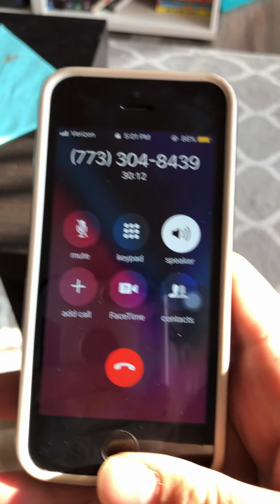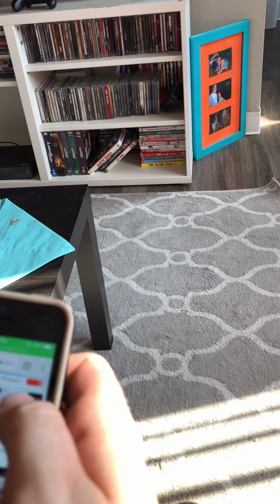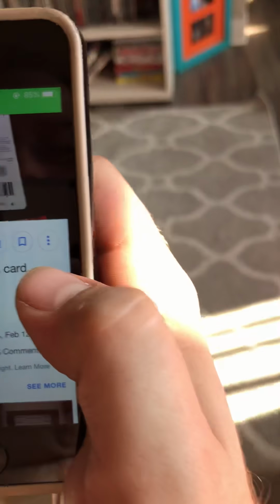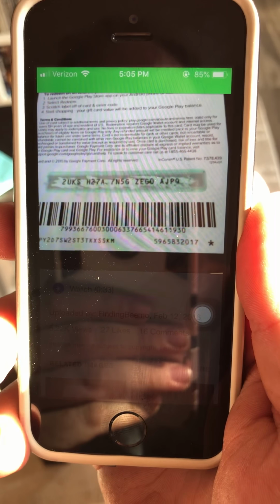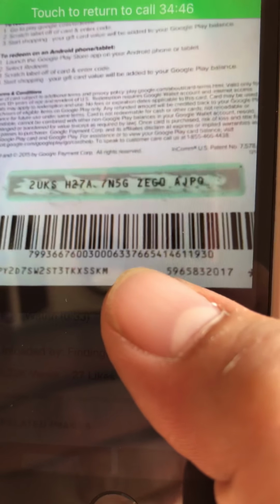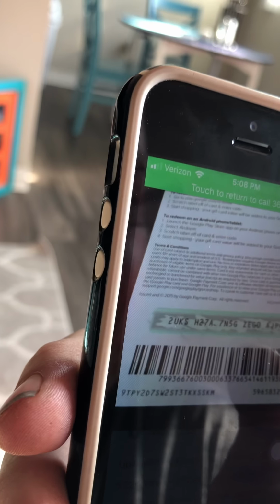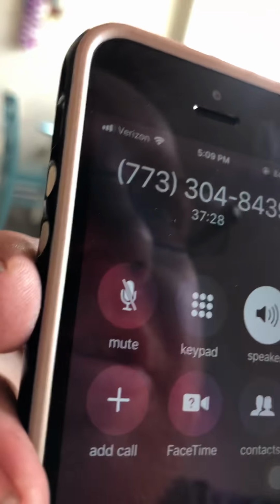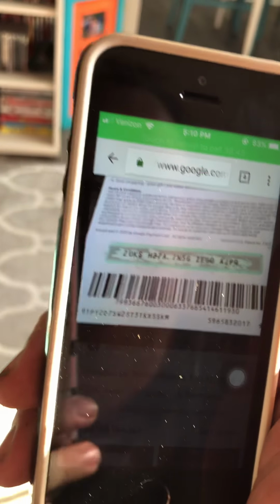Irs scam call